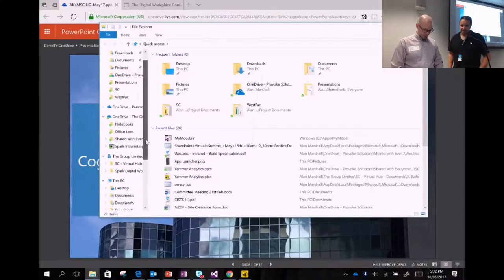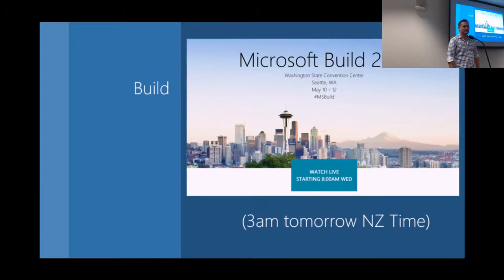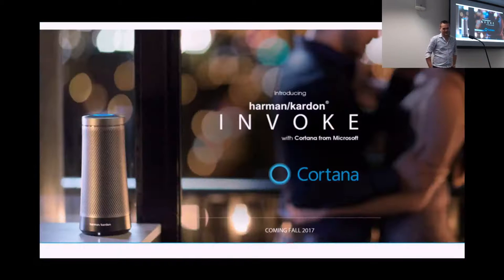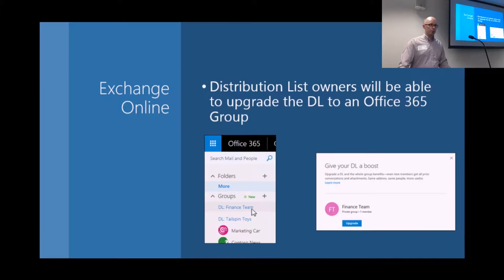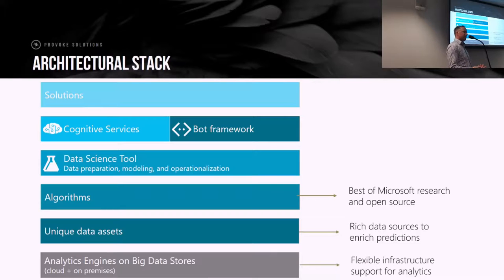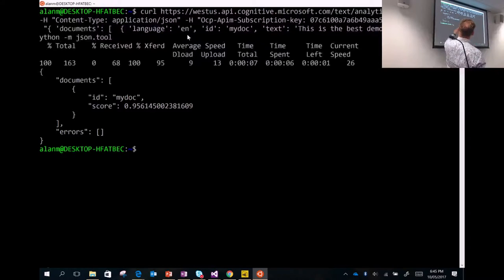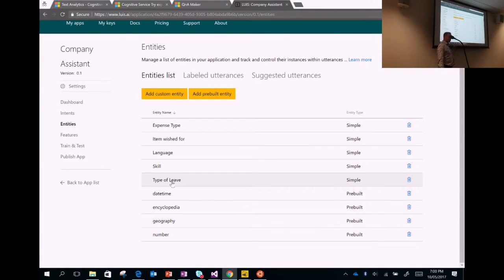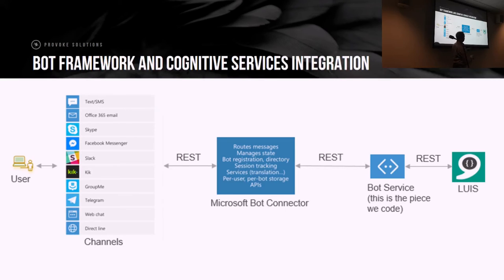May 2017 - I know that face. Cognitive/sentiment analysis and Azure Application Service 101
Together with the North Shore .NET user group, we ran a successful Azure Bootcamp. So at this month's AKLCIUG, Alan Marshall will run through his session again on cognitive and sentiment analysis. He had a very interesting demo using expression recognition and promises to pull a more convincing angry face.
Aben Samuels is going to take us through a 101 level session on Azure Application Service.